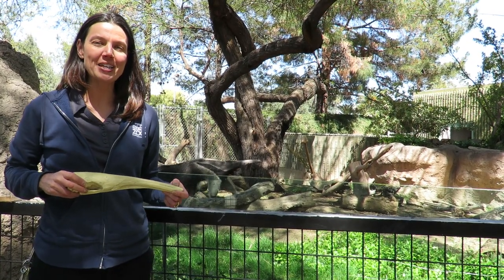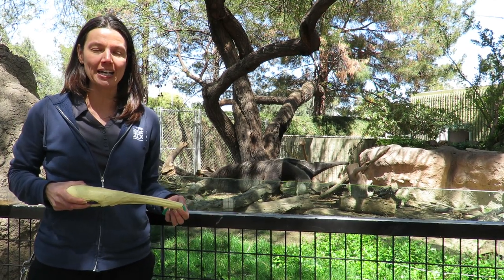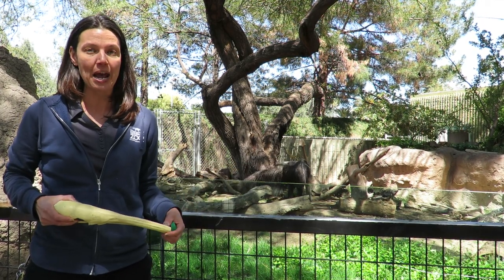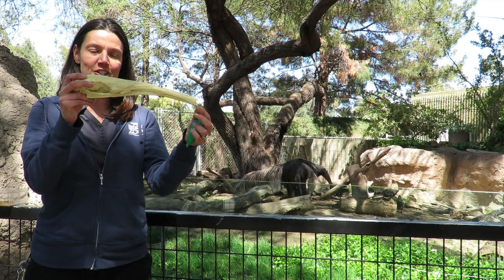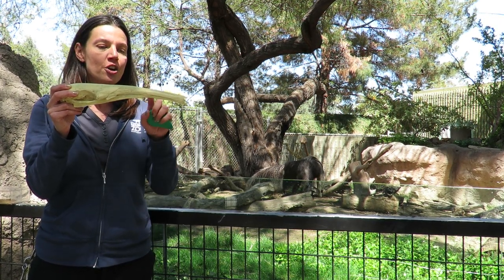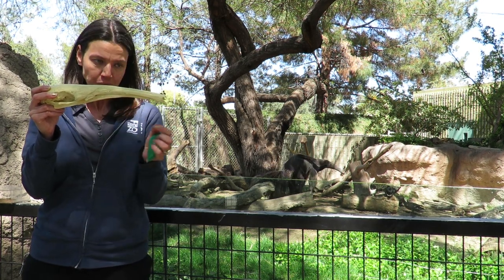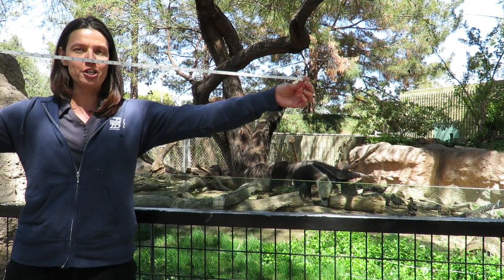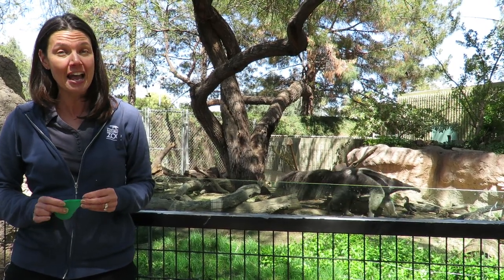Anteater Eating Habits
How long is an anteater's tongue? Post your guess in the comments and then watch this video, where Jennifer from the Zoo's education team is BringingTheZooToYou with a little insight on anteater eating habits.